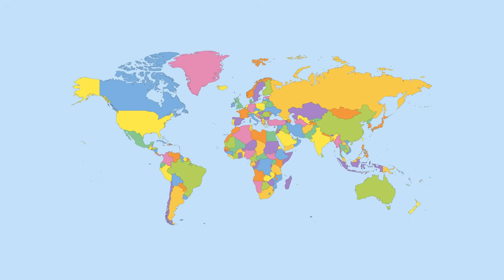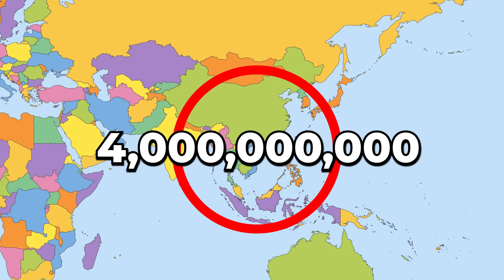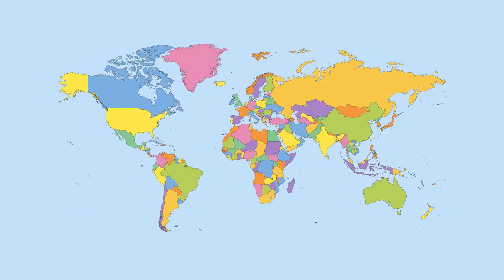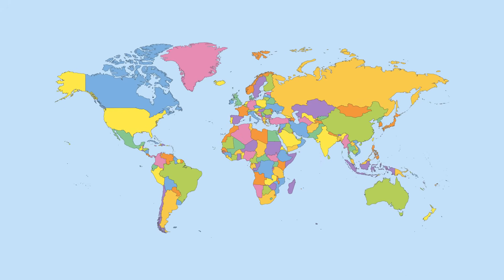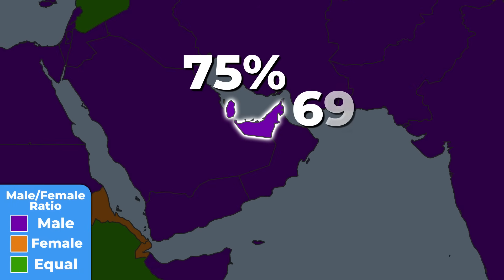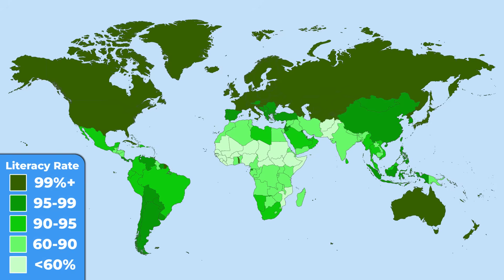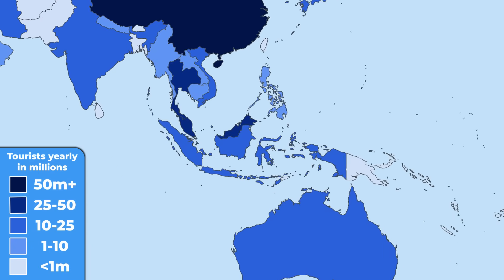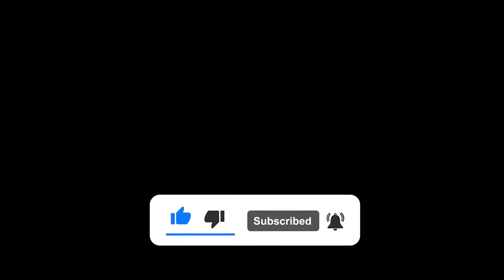The WORLD Explained in 30 Maps!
In this video you will learn everything about the WORLD, explained in maps.

We will take a look at all topics including economy, history, population, laws and more!

I have include a lot of funny and interesting statistics.